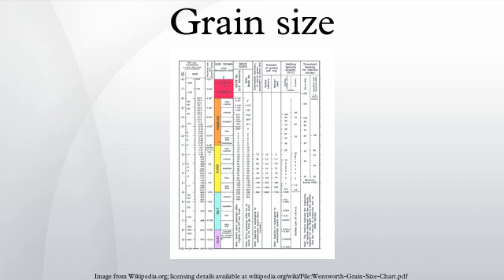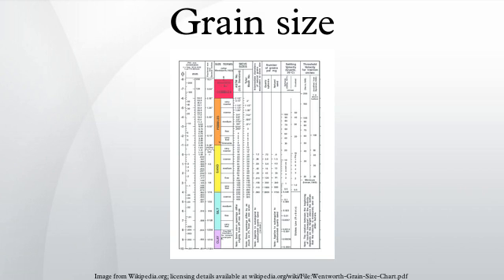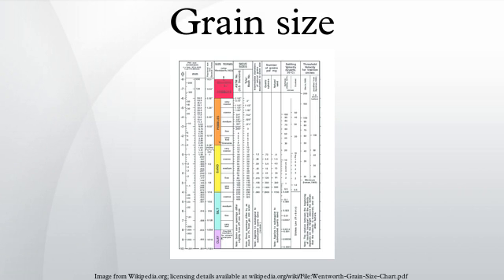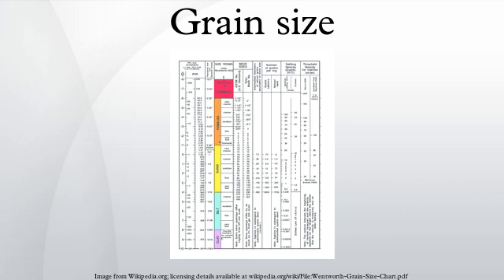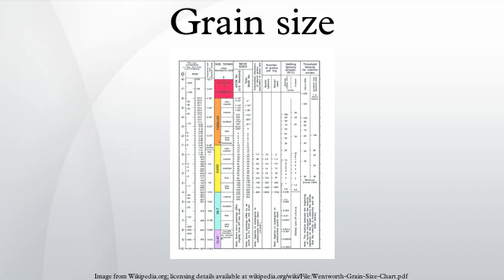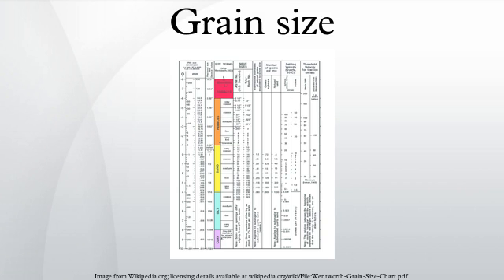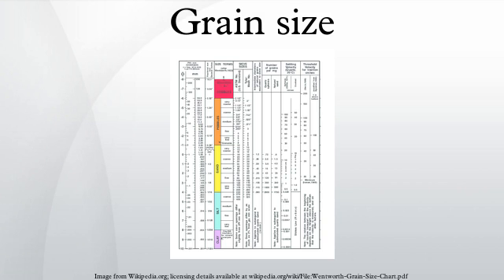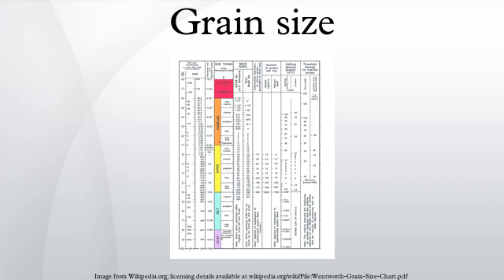Grain size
Particle size, also called grain size, refers to the diameter of individual grains of sediment, or the lithified particles in clastic rocks. The term may also be applied to other granular materials. This is different from the crystallite size, which is the size of a single crystal inside the particles or grains. A single grain can be composed of several crystals. Granular material can range from very small colloidal particles, through clay, silt, sand, and gravel, to boulders.